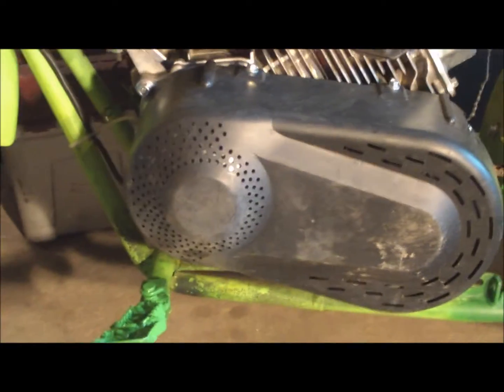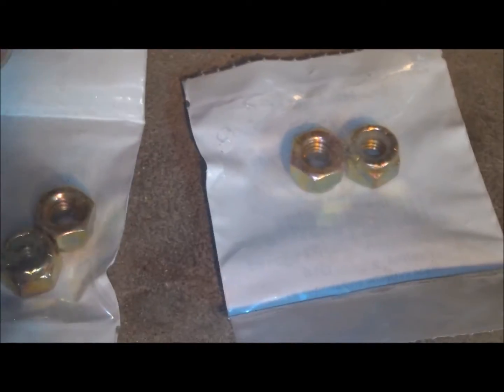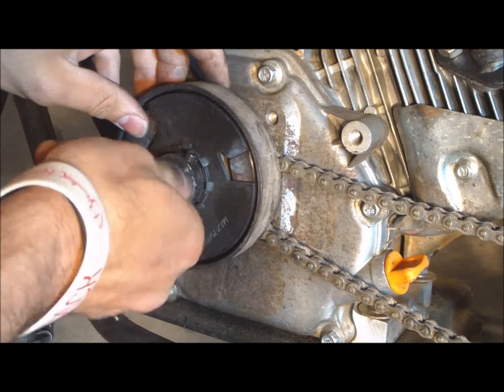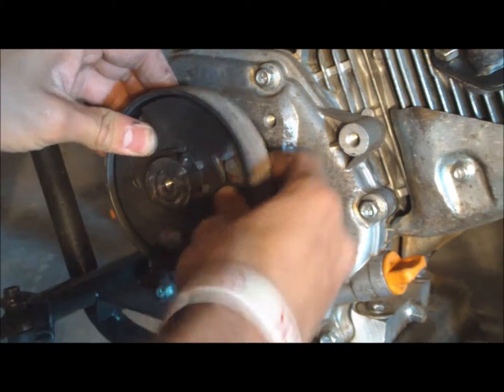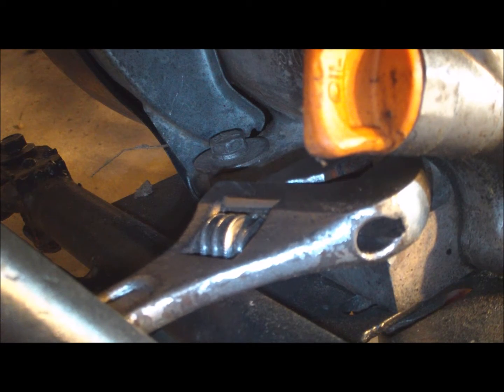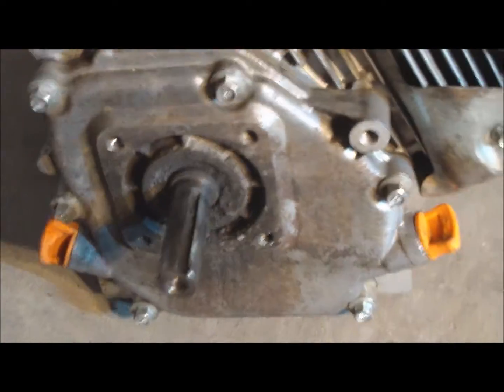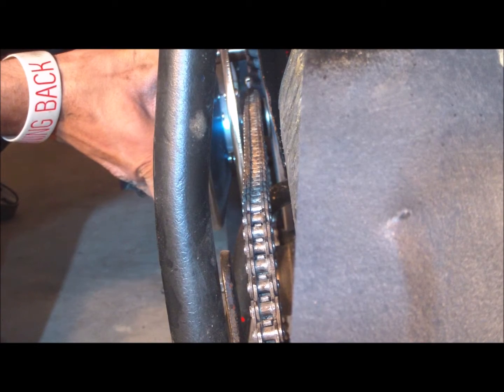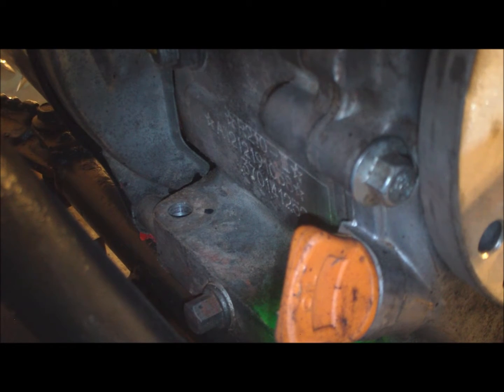Clutch to Torque Converter Conversion on a Doodle bug Mini-Bike 6.5HP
I hope you guys enjoy this (not so) short video of me swapping the centrifugal clutch on my mini-bike for a tav30 chinese clone torque converter.
*Parts needed*
1) 4X 5/16" SCREWS 2.5" LONG WITH NYLON LOCK NUTS TO GO WITH THEM.
2) 5/16" WASHERS
3) 2X 5/16" STEEL SPACERS 1" LONG
4) CHAIN BREAKER
5) 1X 5/16"X24 SCREW 2" LONG (FOR CRANKSHAFT)